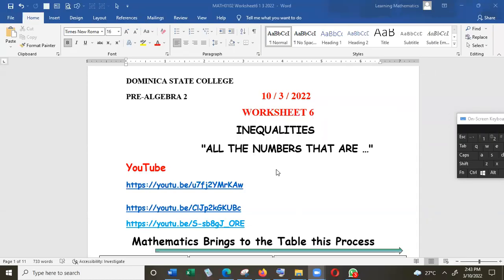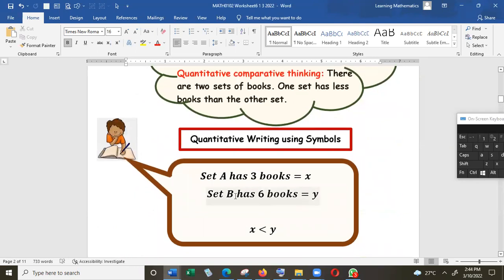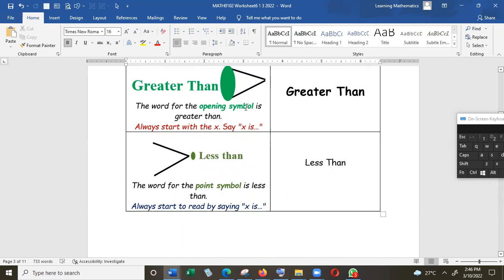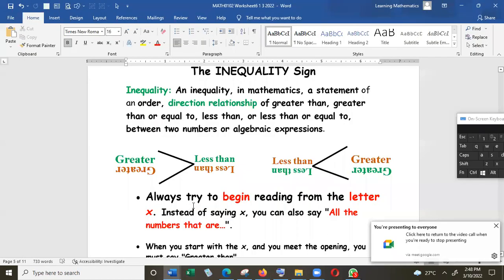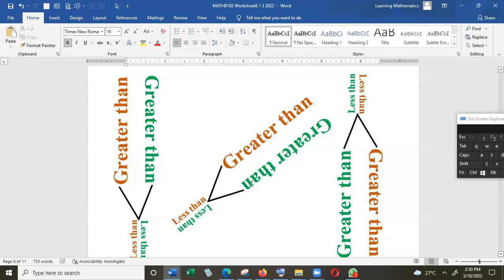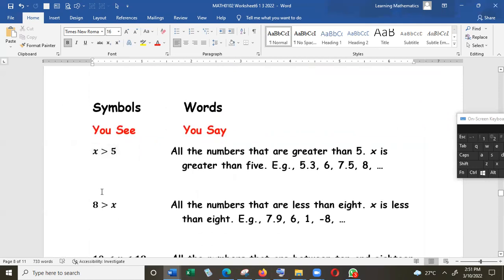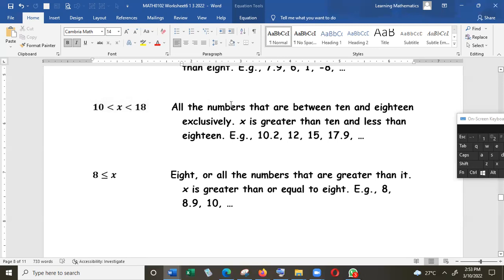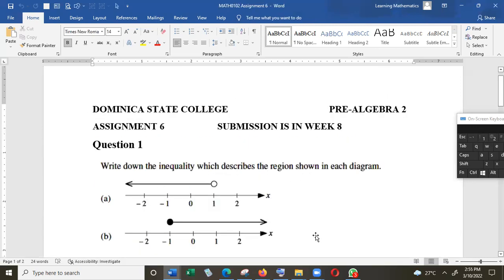Linear Inequalities Part 1